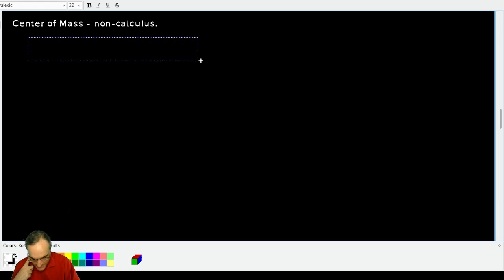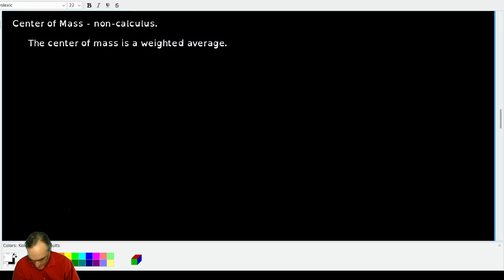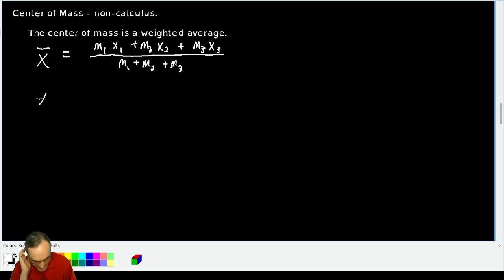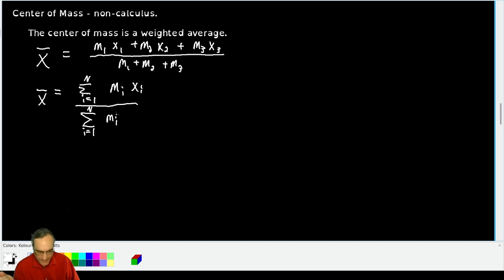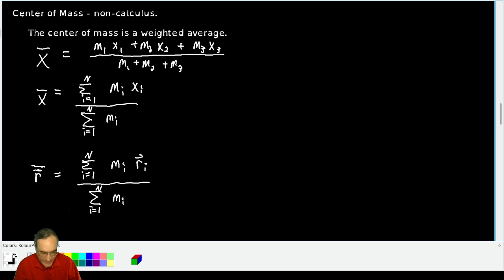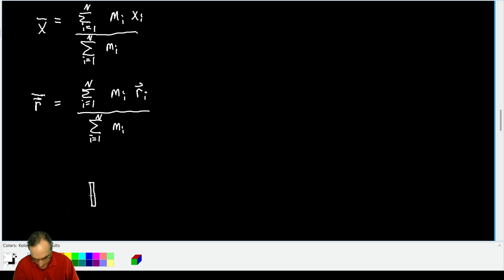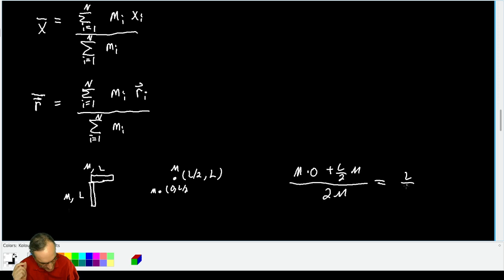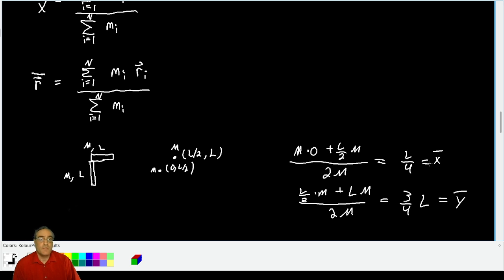Momentum Center of Mass No Calculus